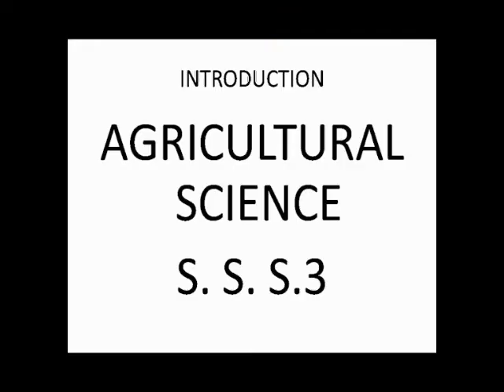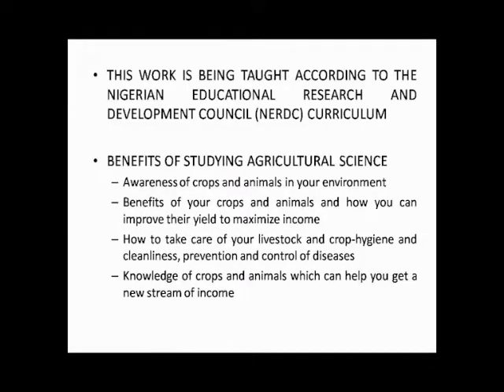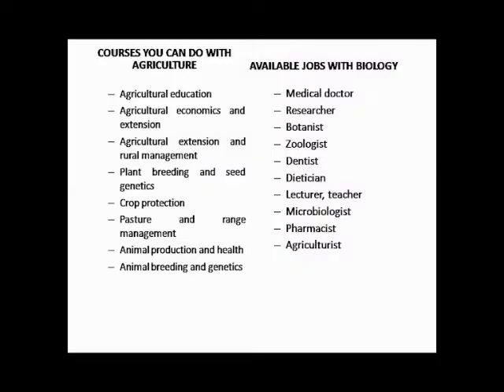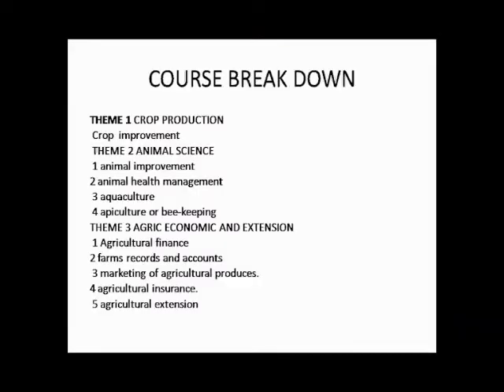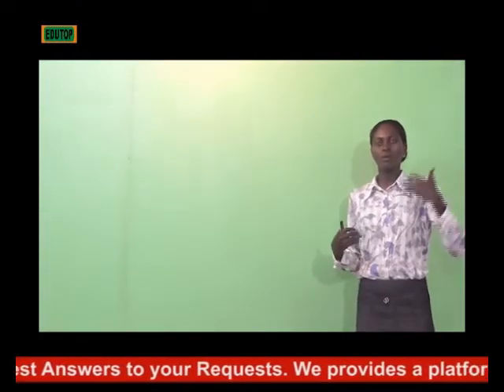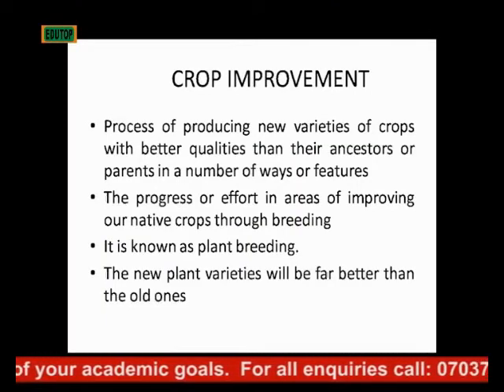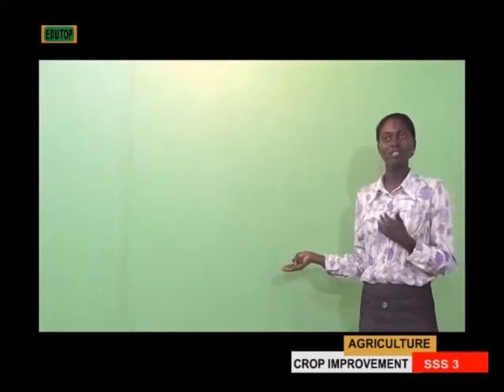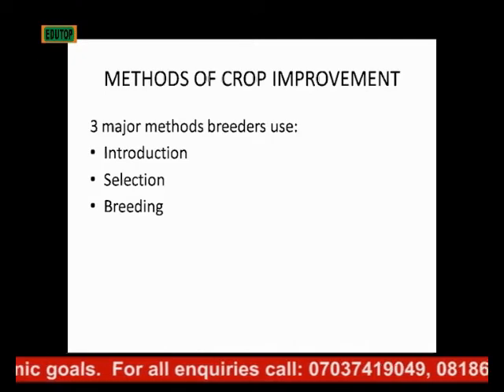(AGRICULTURAL SCIENCE FOR SENIOR SECONDARY SCHOOL SS3) Lesson 1